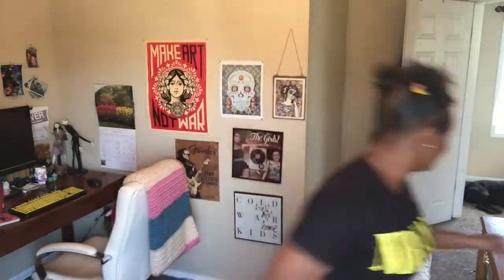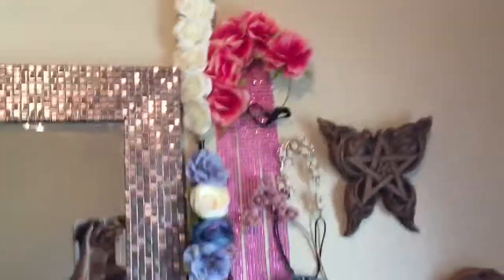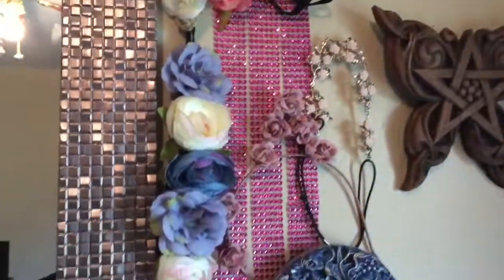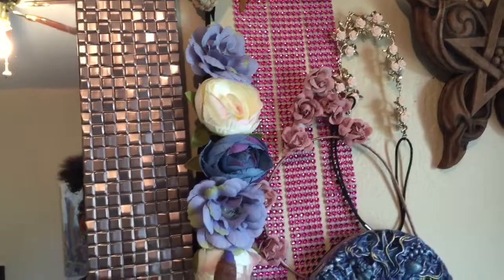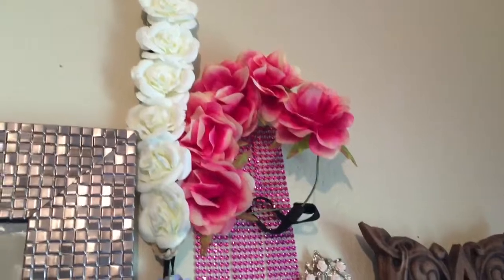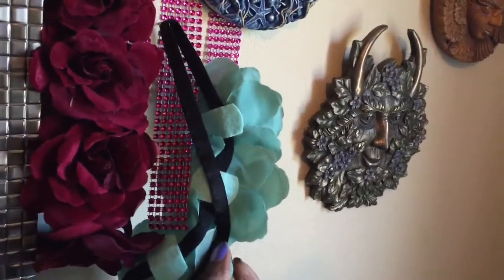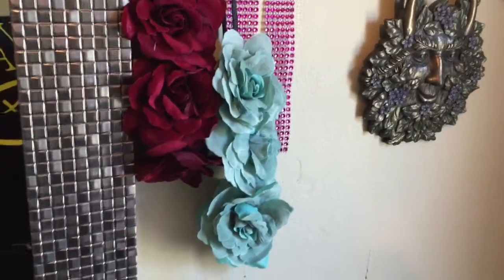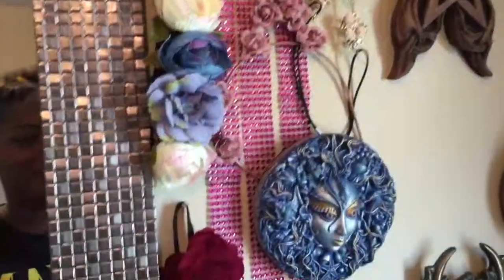How I accessorize my short hair:Summer edition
Hello Luvs!
I am obsessed with flowers in my short hair and now that it is spring/summer it is a perfect way to add flair to my style!!! This video is showing the new accessories I purchased to rock this year. I hope you all enjoy!!!

The headbands I got are from both Clarie's and Hot Topic:)

Thank youXOXO